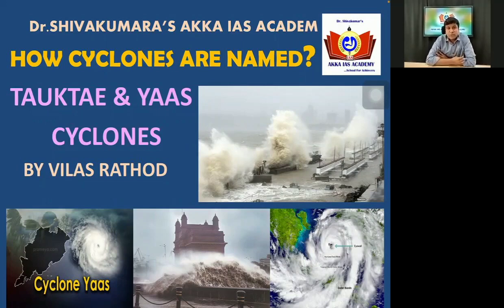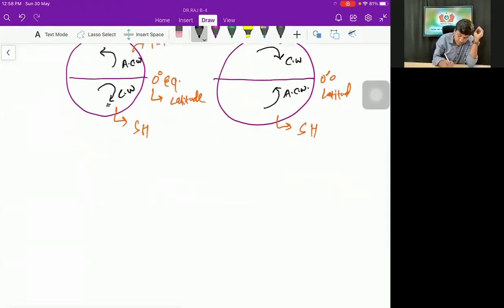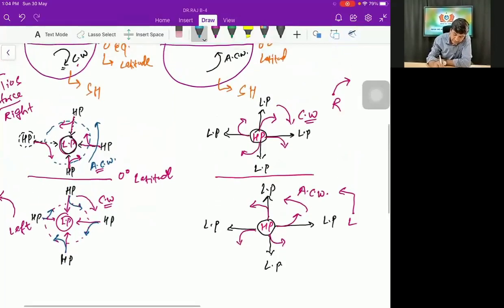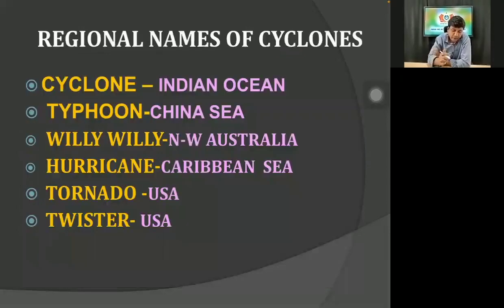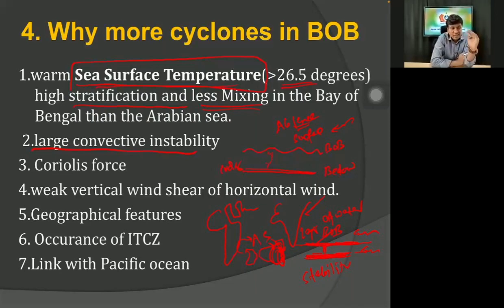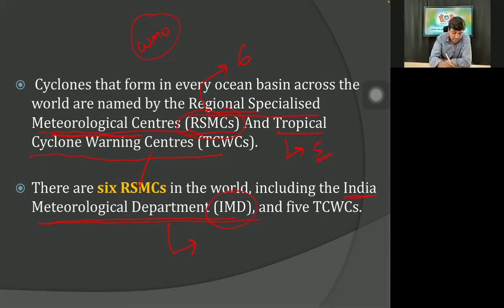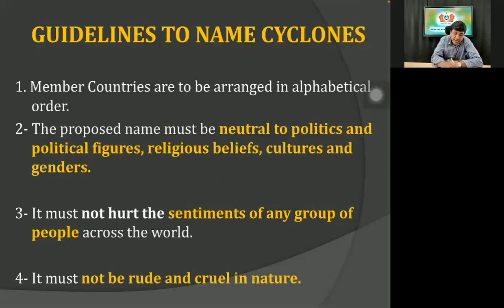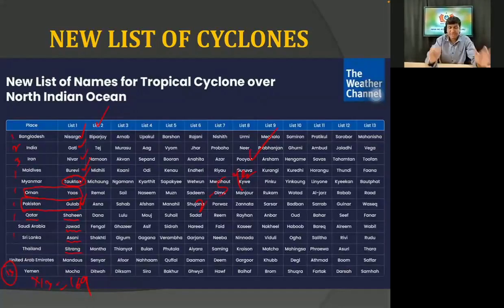How are cyclones named? Expained in English by Vilas Rathod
This video explains in-depth the naming of cyclones. Useful for UPSC and KPSC Students.